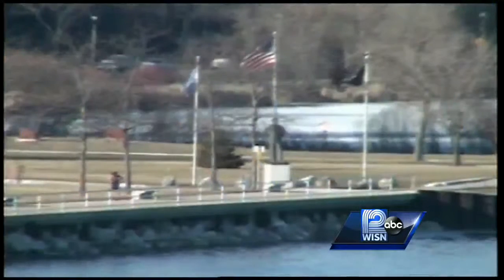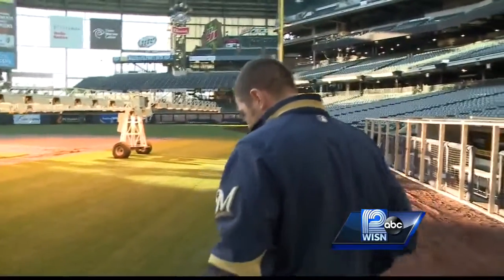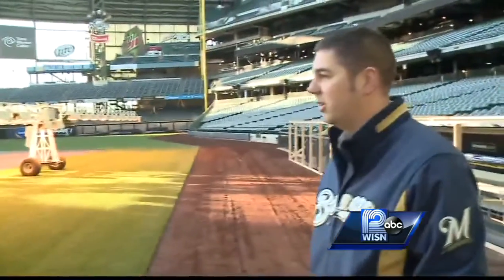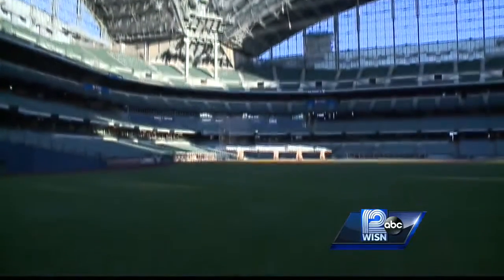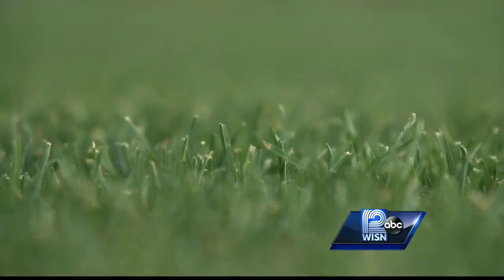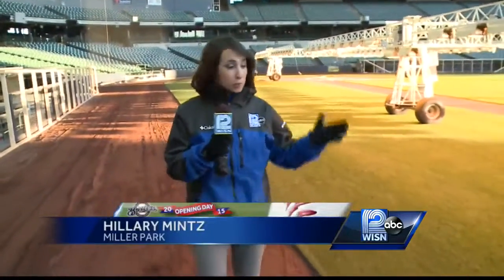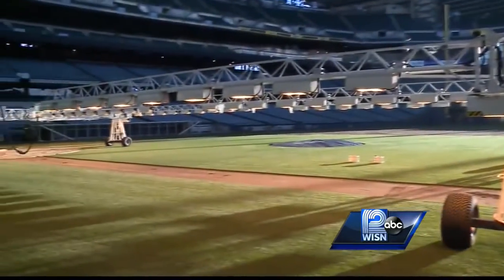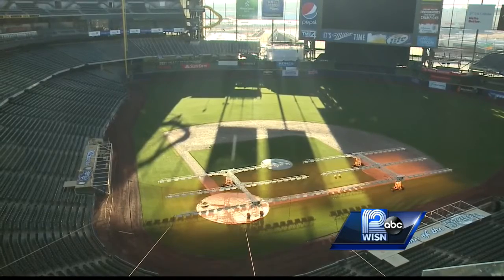Sunshine helping Miller Park preps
A week of sunshine has revived the grass at Miller Park in anticipation of Opening Day April 6th.